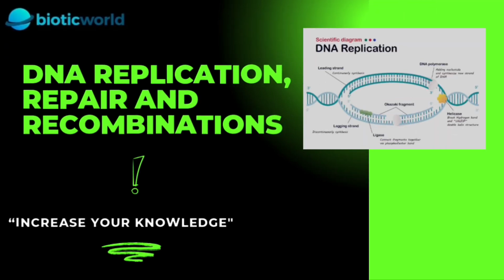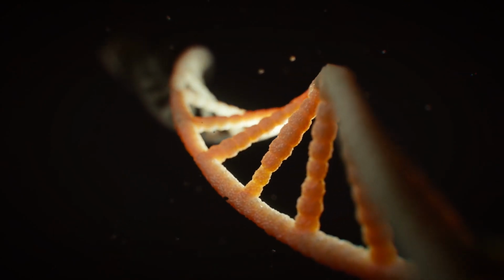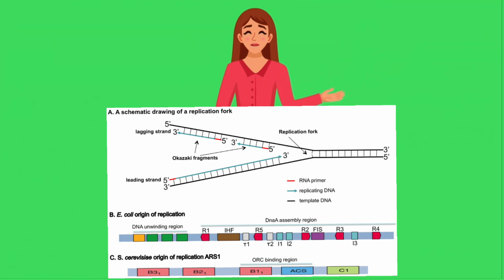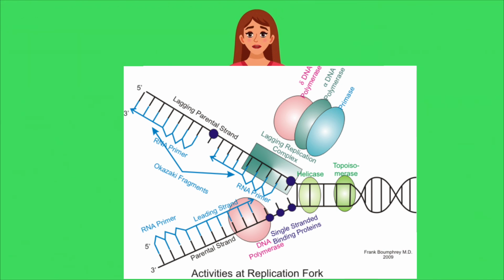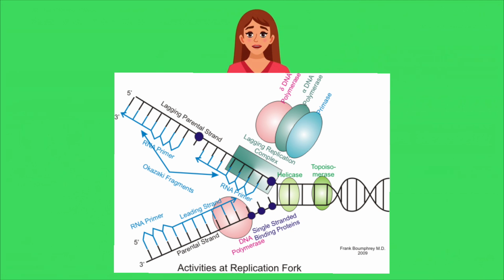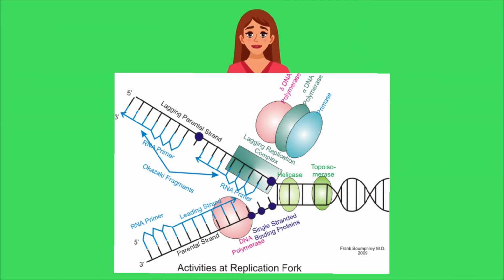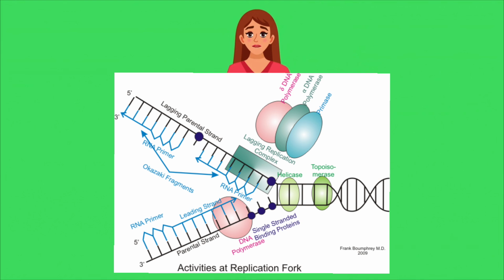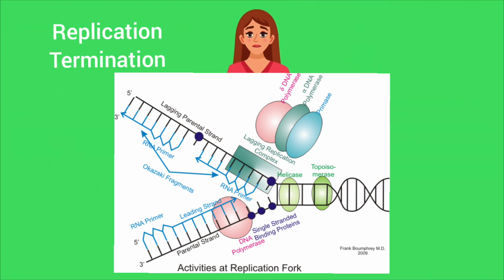The Molecular Machinery of Life : DNA replication, Repair and Recombination ( Part -01) Biotic world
Welcome to Biotic World! In today’s video, we explore the fascinating molecular machinery that drives DNA replication, repair, and recombination—processes that are essential for life and the continuity of genetic information.

🔬 DNA Replication
We start by delving into the intricate process of DNA replication, which ensures that a cell can faithfully duplicate its genetic material before cell division. This process involves critical enzymes such as DNA polymerase and helicase, which work in coordination to unwind and copy the DNA strands. The accuracy of replication is vital for preventing mutations that could lead to diseases.

🛠️ DNA Repair Mechanisms
Next, we cover DNA repair, an essential mechanism for correcting DNA damage caused by environmental factors like UV radiation, toxins, or normal cellular processes. Our cells employ a variety of repair strategies, such as nucleotide excision repair and base excision repair, to maintain the stability of the genome and prevent the accumulation of harmful mutations.

🔄 DNA Recombination
Finally, we examine DNA recombination, a crucial process for genetic diversity, especially during meiosis. Recombination allows for the exchange of genetic material between chromosomes, contributing to the genetic variation seen in offspring. This process is fundamental to the adaptation and evolution of species.

Drop any questions or comments below, and we’ll be happy to engage with you.